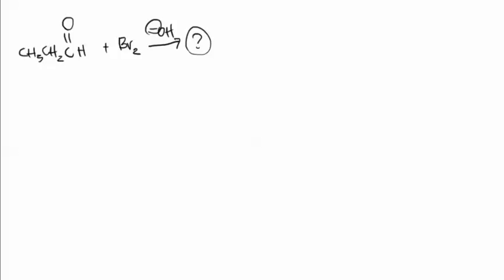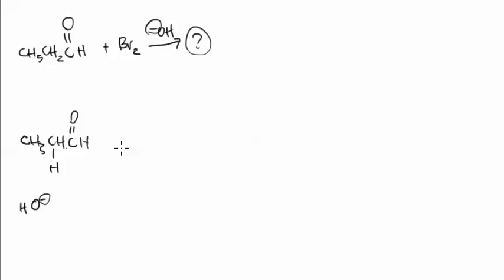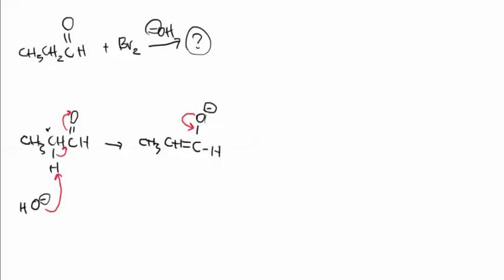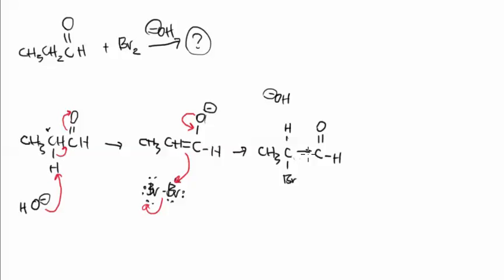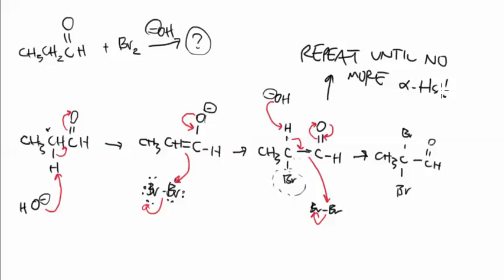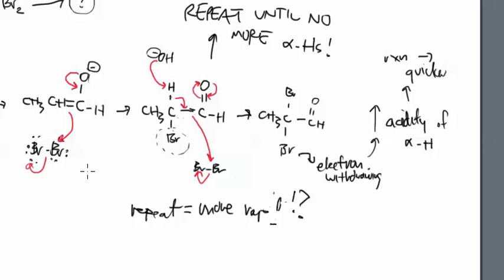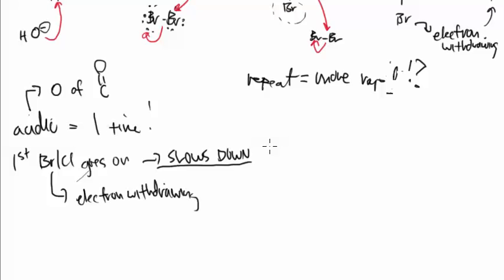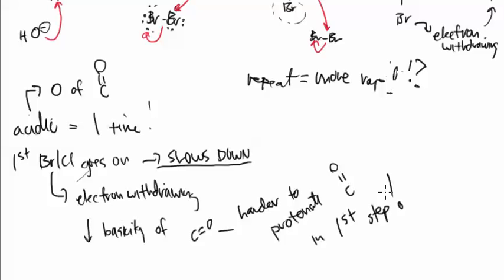Carbonyls 3-4: Mechanism with Base on a-Carbon